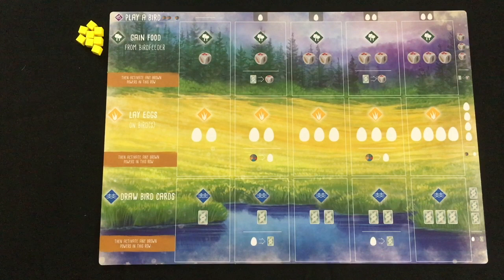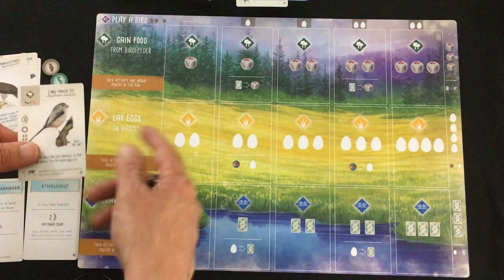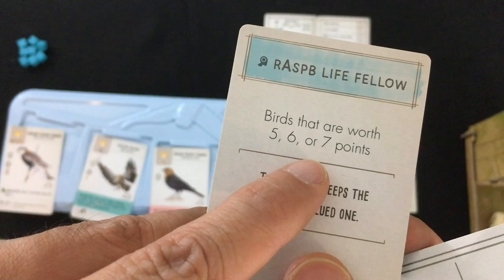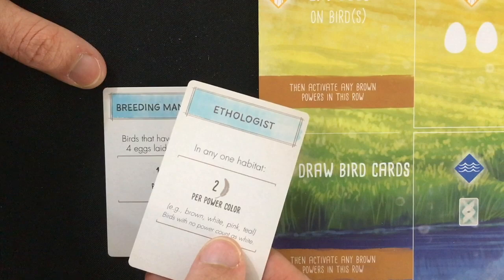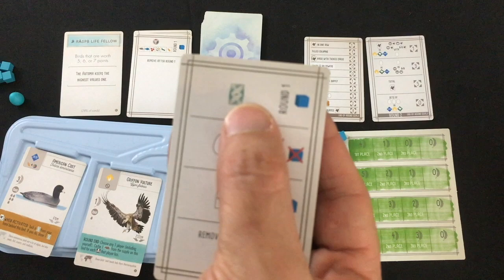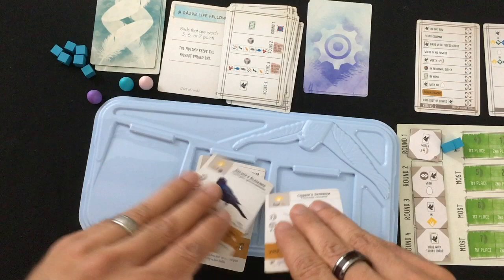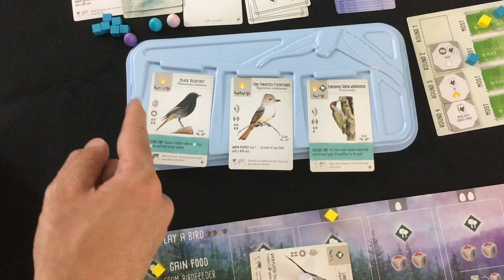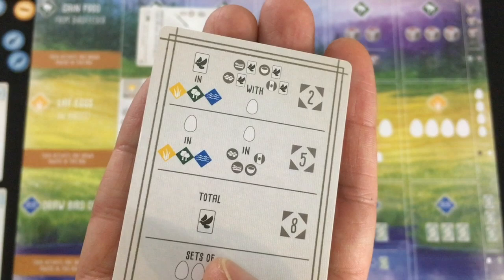Wingspan: European Expansion | Solo playthrough | with Mike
Watch Mike focus FAR too much on end of round goals, with disastrous results!
0:00 - Introduction
1:15 - Set-up
2:49 - Basics of play
9:20 - Initial planning
13:12 - Round 1
19:31 - Round 2
25:35 - Round 3
29:24 - Round 4
32:03 - Final scoring